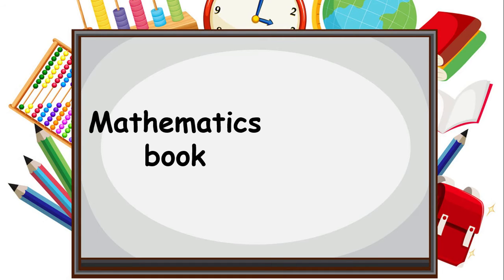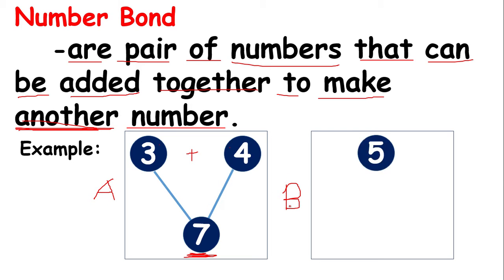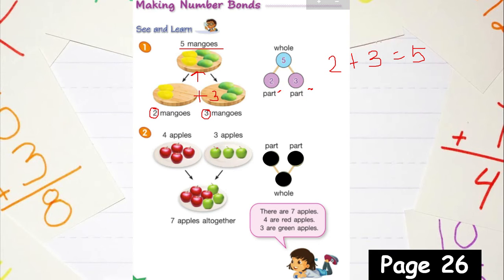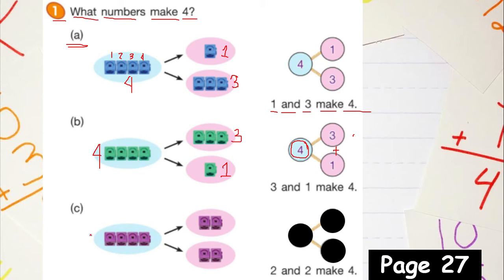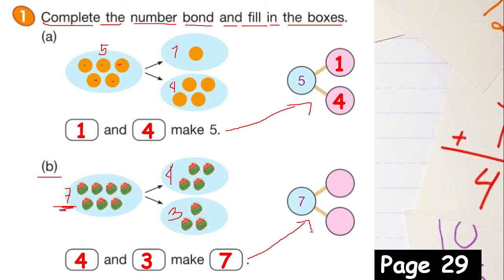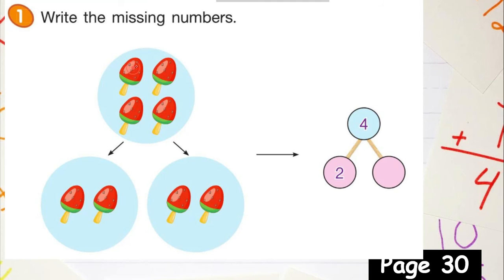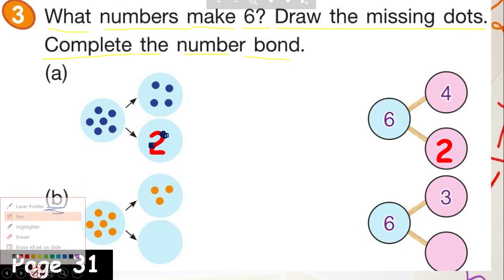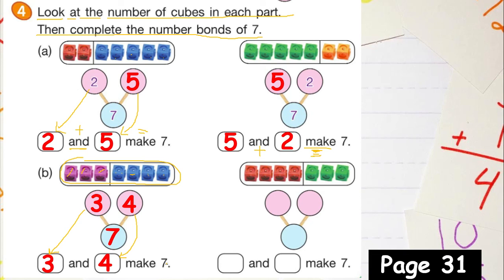Grade 1 : Math Subject (MEP) || Week 13 : number bonds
หัวข้อ : number bonds